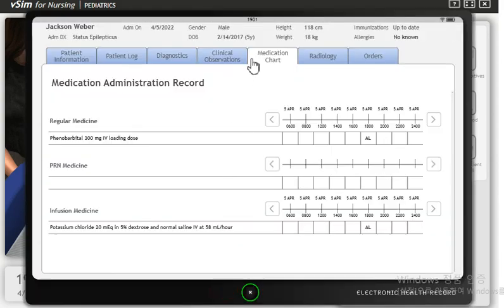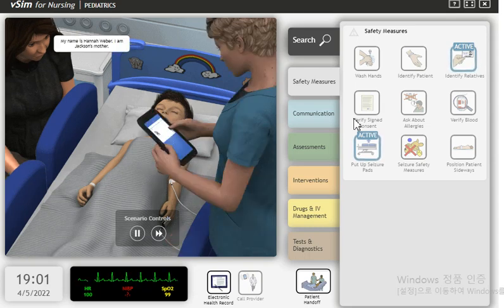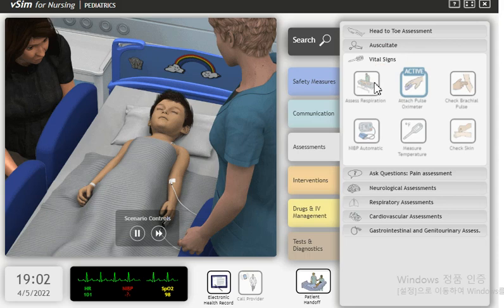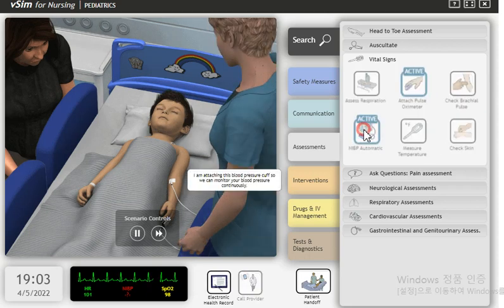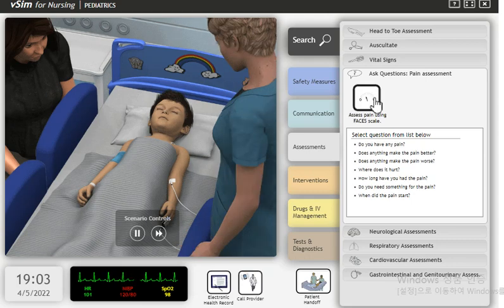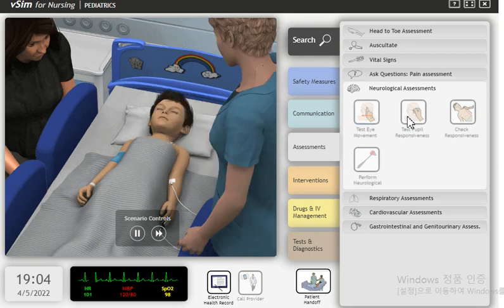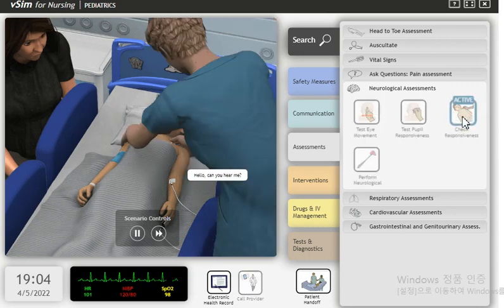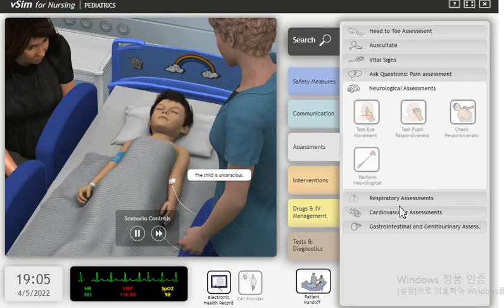Pediatric Case 2: Jackson Weber (Complex)